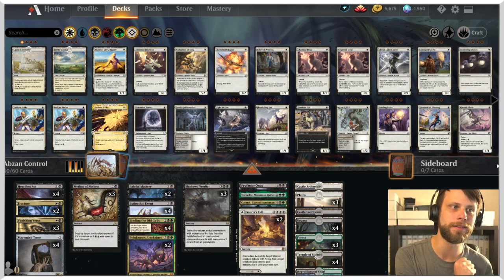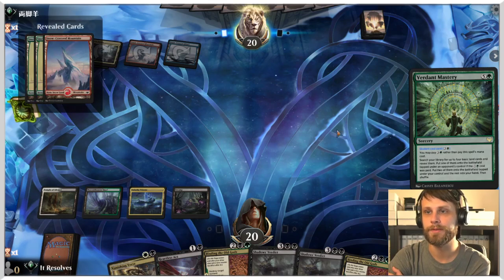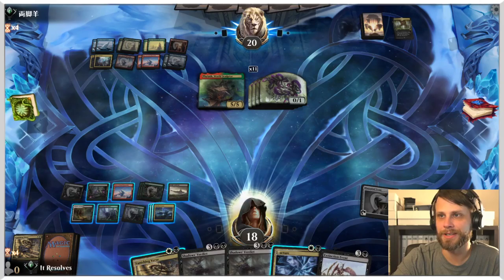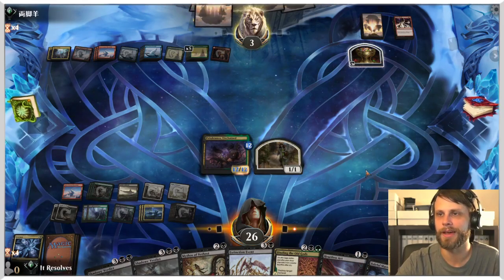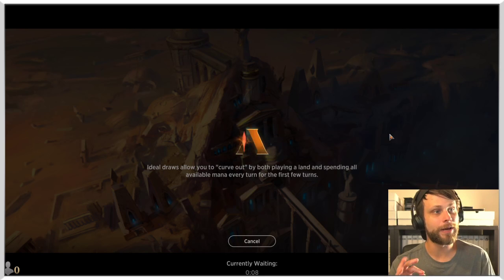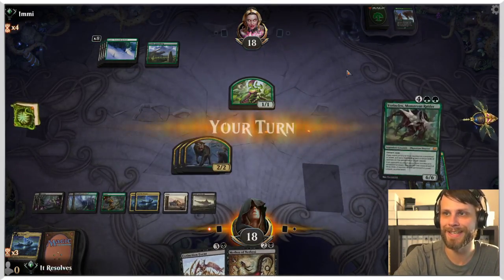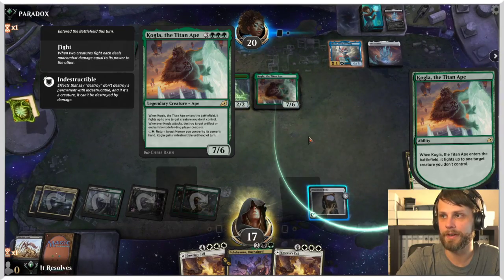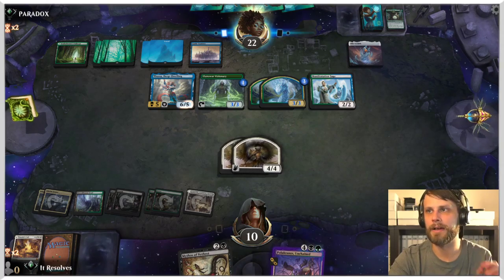MTG Arena | Strixhaven Standard | Abzan Control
This might be the most removal heavy deck I have every played but I LOVE it! The inevitability this deck provides is amazing, and while the games certainly can go long, you have answers for just about everything you could ever think of. A must try for control players in my opinion!

Deck
4 Extinction Event (IKO) 88
1 Castle Ardenvale (ELD) 238
4 Binding the Old Gods (KHM) 206
2 Emeria's Call (ZNR) 12
4 Mazemind Tome (M21) 232
1 Professor Onyx (STX) 83
1 Garruk, Cursed Huntsman (ELD) 191
4 Heartless Act (IKO) 91
1 Vorinclex, Monstrous Raider (KHM) 199
3 Shadows' Verdict (ZNR) 124
1 Castle Locthwain (ELD) 241
3 Mythos of Nethroi (IKO) 97
2 Fracture (STX) 188
3 Plains (STX) 367
3 Vanishing Verse (STX) 244
4 Swamp (STX) 371
3 Forest (STX) 375
2 Polukranos, Unchained (THB) 224
4 Necroblossom Snarl (STX) 269
4 Temple of Silence (M20) 256
4 Indatha Triome (IKO) 248
2 Baleful Mastery (STX) 64